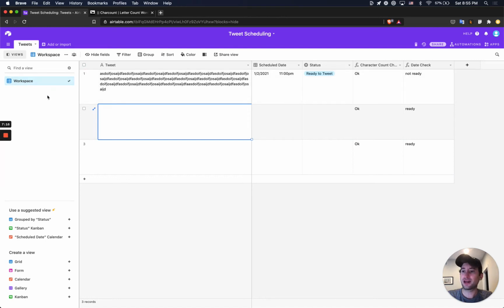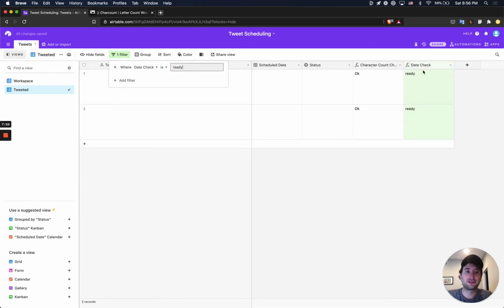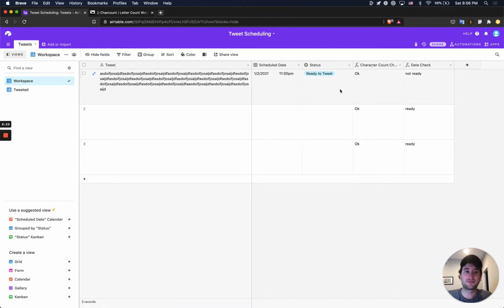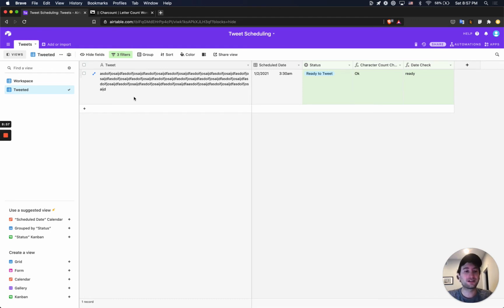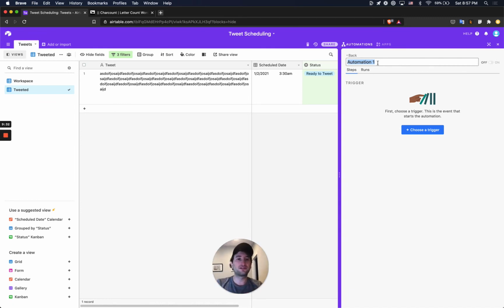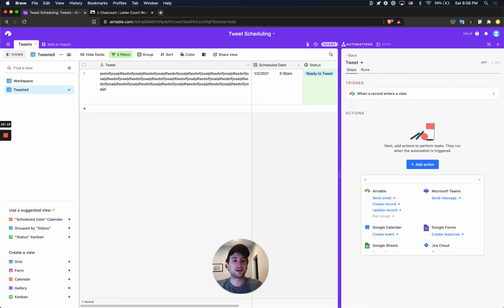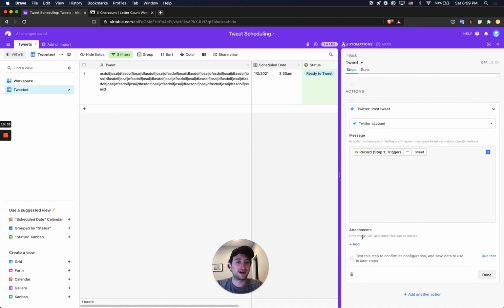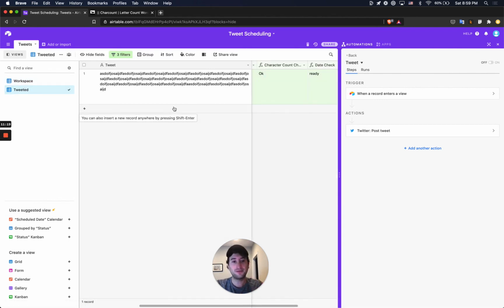Schedule and Automate Tweets with Airtable (Part 2)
In this video, you'll learn how to set up an Airtable spreadsheet that tweets automatically.